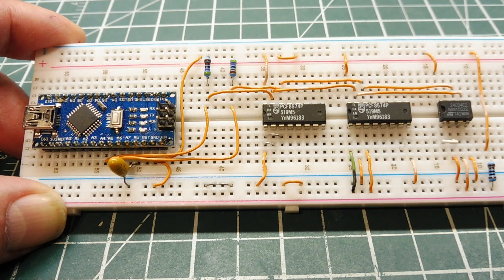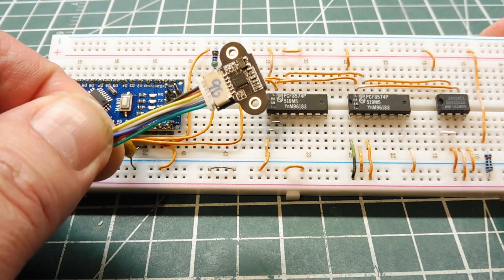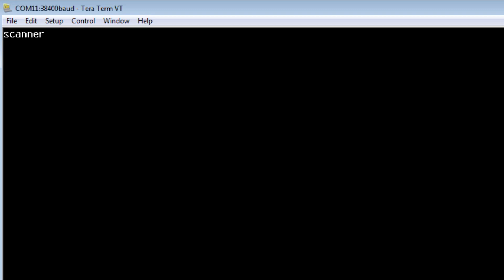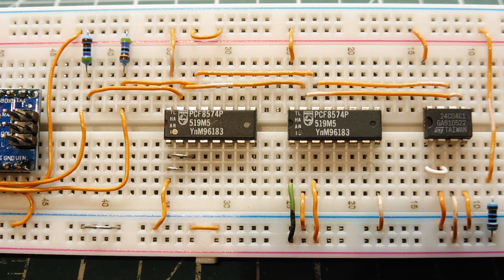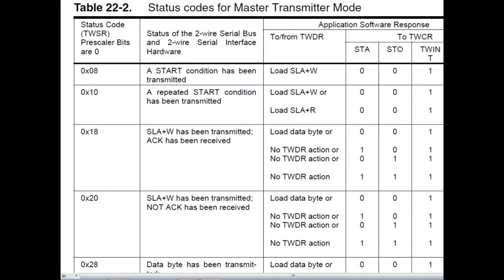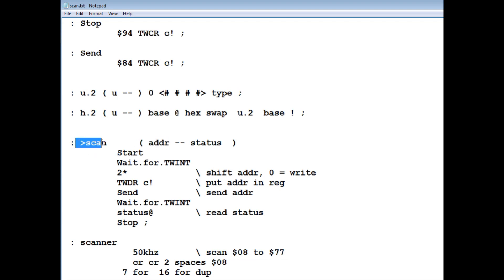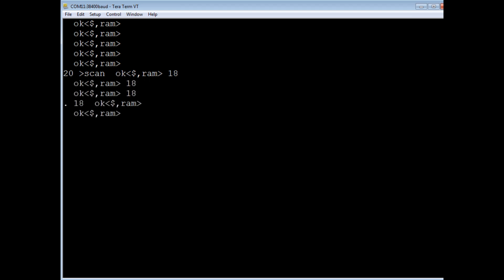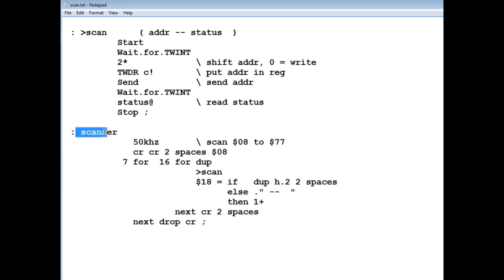I2C Scanner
This video will describe the workings of an I2C scanner running on the  Arduino Nano. This is a handy piece of software used to troubleshoot I2C projects.